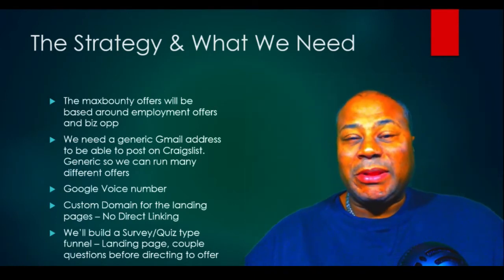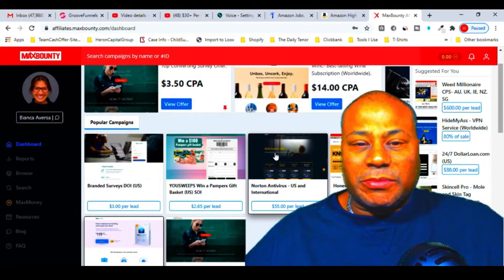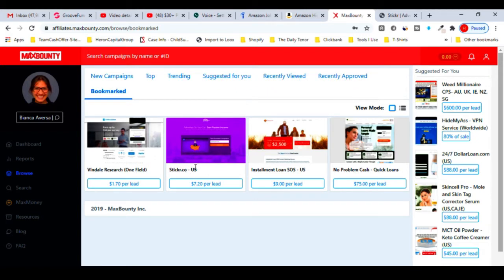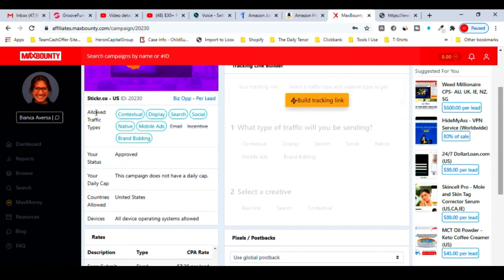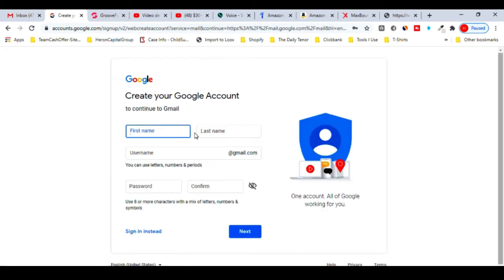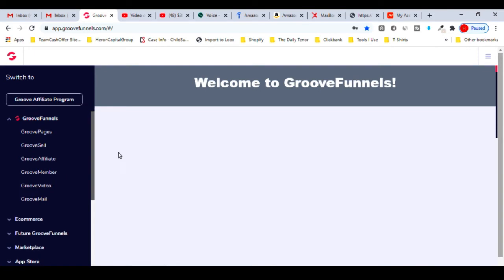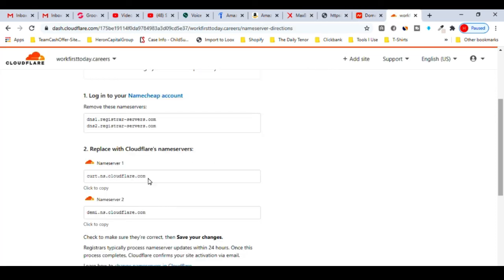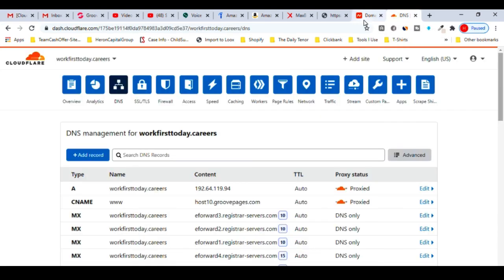🔥😉🔥 How to get approved on Maxbounty in 2020, Finding the Offers, Setting up Custom Domains 🔥😉💯💯😉🔥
🔥😉🔥 How to get approved on Maxbounty in 2020, Finding the Offers, Setting up Custom Domains 🔥😉💯💯😉🔥 Day 2 Case Study Step by Step

This video is for sure one of the most helpful breakdowns on cpa marketing with Maxbounty that will help you get started in the right direction. I hope you will follow along and build your own funnels to help achieve your own successes.

So make sure you watch this video in full.

Today I go over How to get approved on the Maxbounty network. It's not hard, just be honest and show that you are a real person and will drive legitimate traffic to the network.

I also go over which offers I'm promoting in this step by step case study. I don't care about competition. Please feel free to promote the same offers.

Then, I show you how to create custom domains for the landing page builder we are using. I use Groovefunnels. You can use Groovepages for your landing pages for free. They will always be free. Click the link right below to get access and start building your own pages.

See you guys… Peace n Love